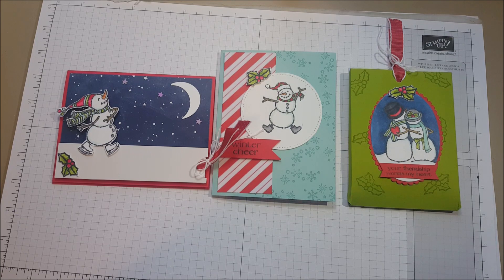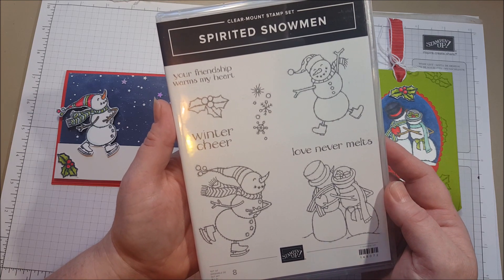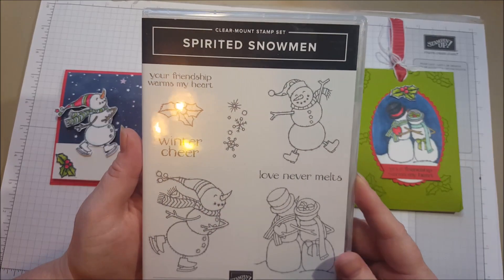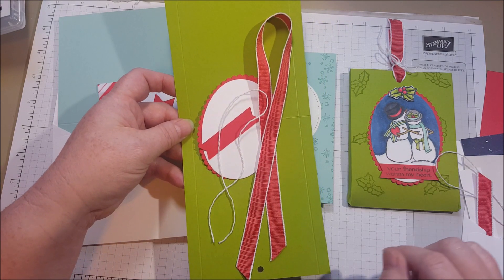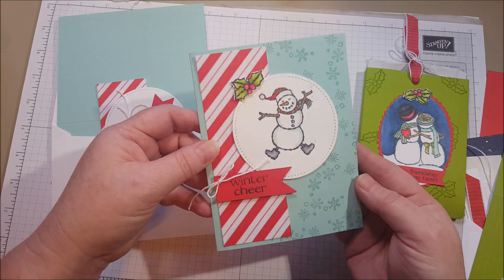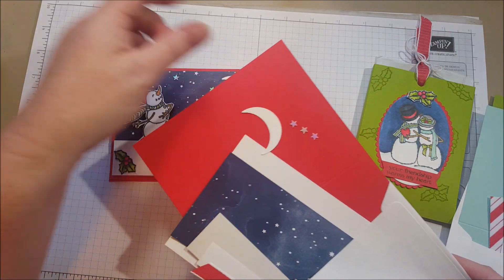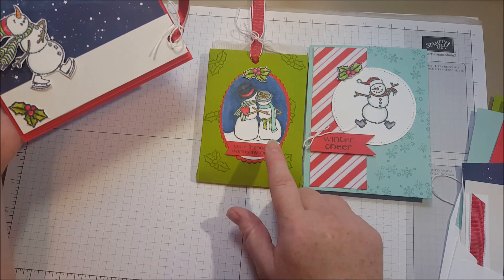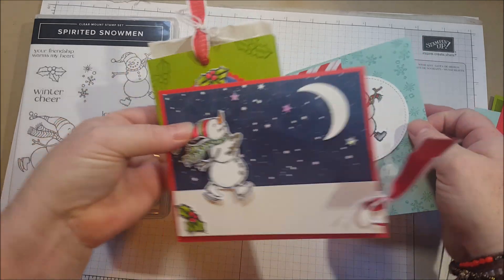Spirited Snowmen Stamp Camp To Go ~ Beth's Paper Cuts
This video shows  my latest Stamp Camp To Go using the Spirited Snowmen stamp set from Stampin' Up!
Paper Crafts
Stamp Camp To Go
Spirited Snowmen